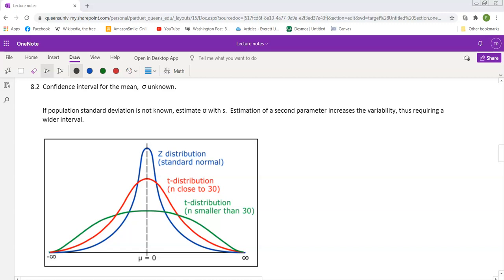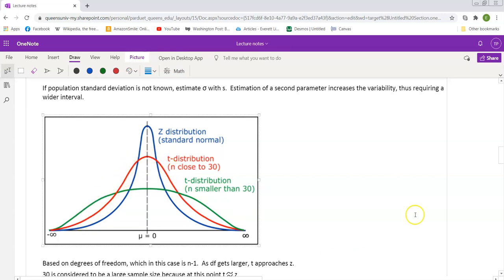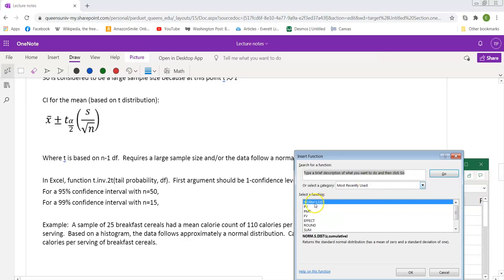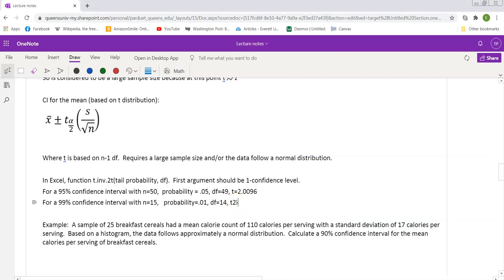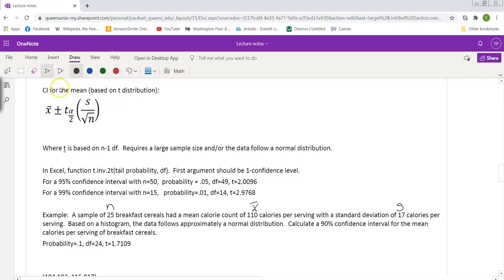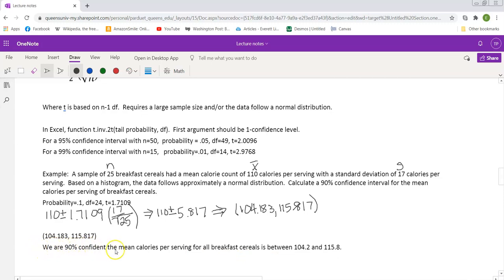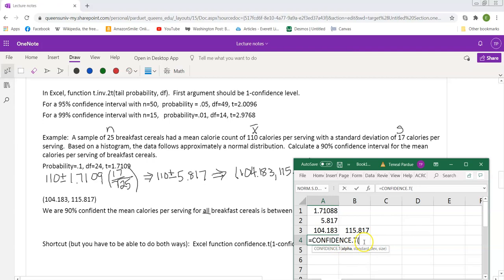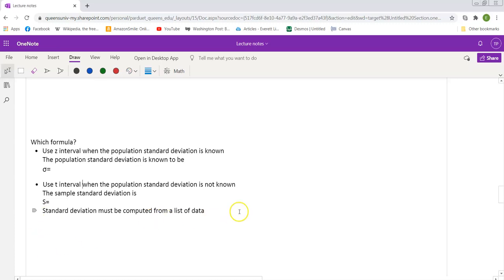t interval MAT 112